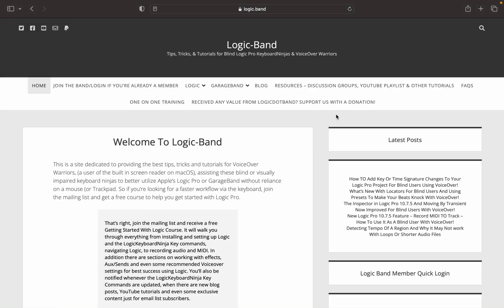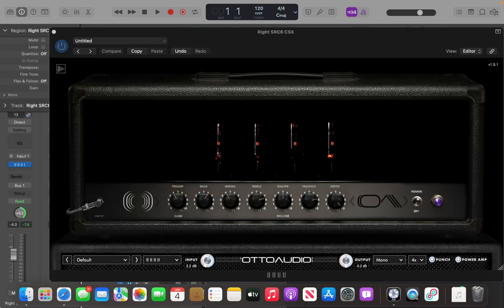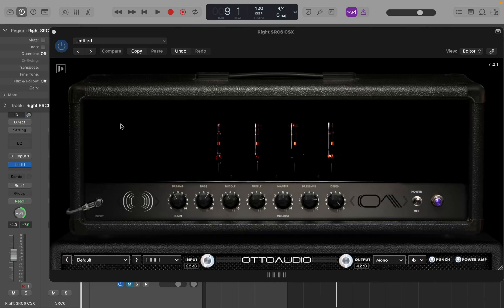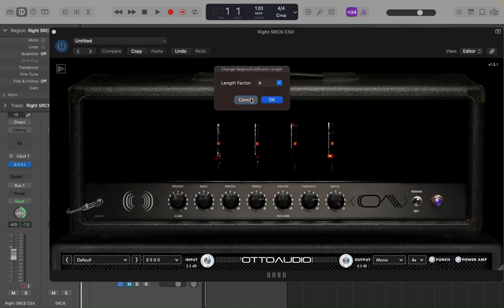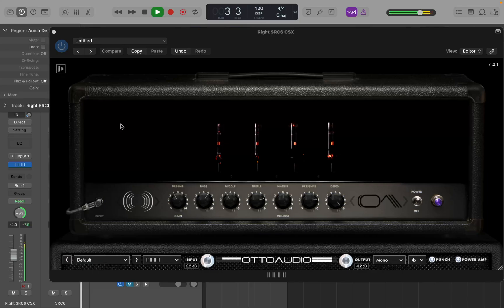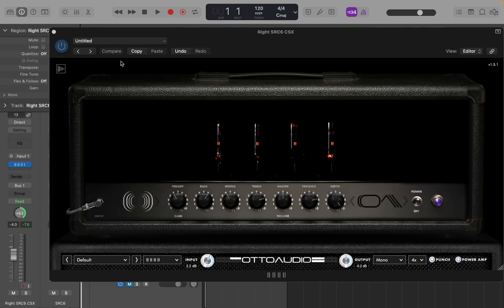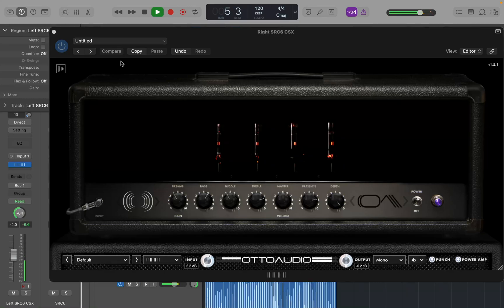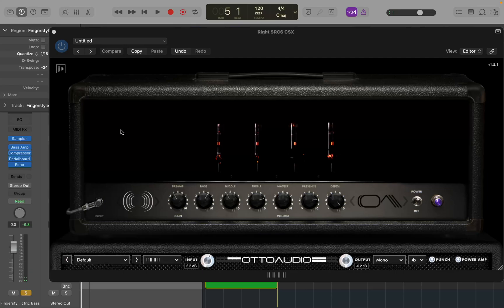Editing Or Arranging And Need To Change A region’s Length? This Logic Pro Shortcut Makes It Faster!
When arranging or editing regions in Logic Pro, at times you may want to change a region length to lay out an idea or part quickly. In This Tutorial we'll discuss some new key commands recently added in Logic Pro to make this task even quicker than previous methods with some advantages. So if you are a blind user taking advantage of Logic with VoiceOver, this screen reader tutorial has got you covered.

For member exclusive tutorials and live Q&A's, join the band